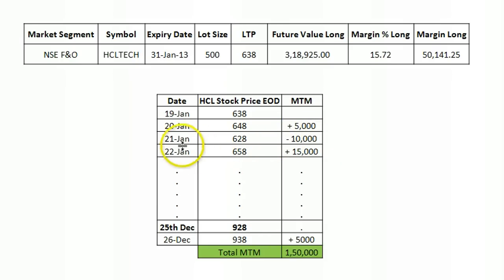Futures Trading Basics - Indian Stock Market - bse2nse.com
This video explains what Futures trading is ... Kindly post any queries you may have and i will get back to you as soon as i can.